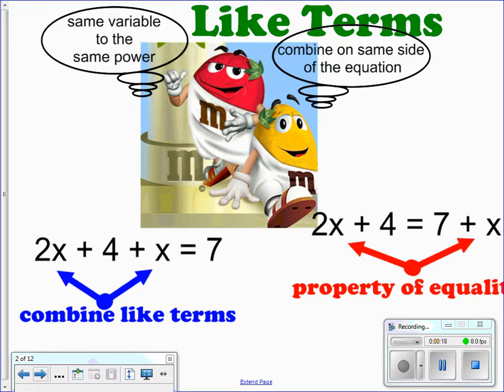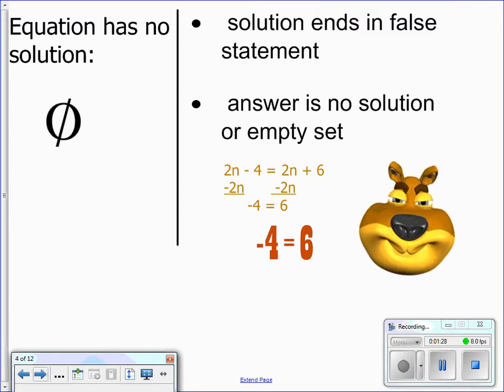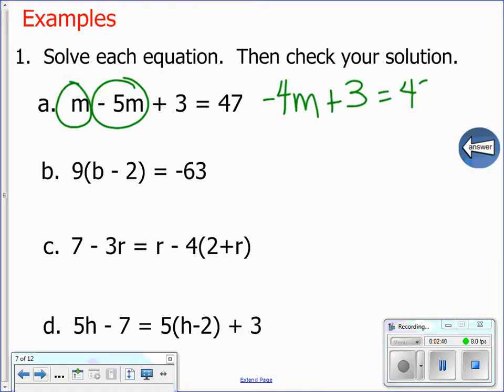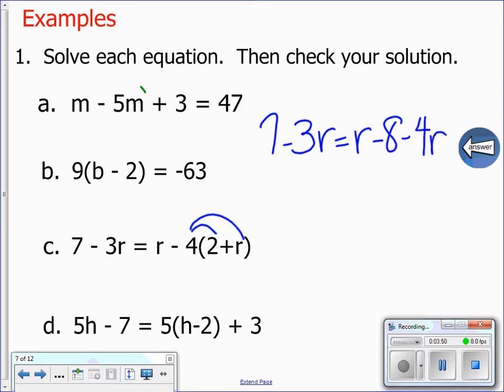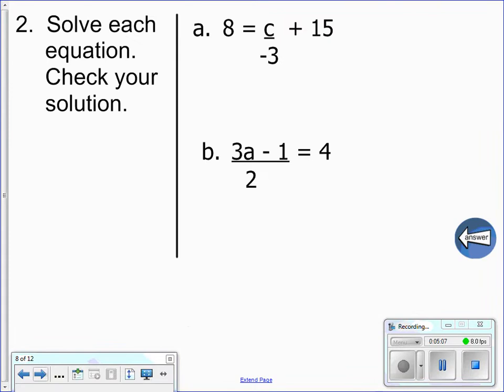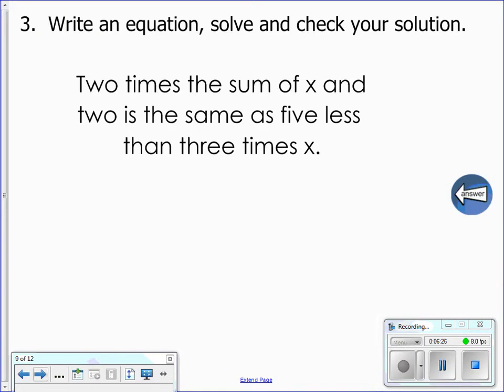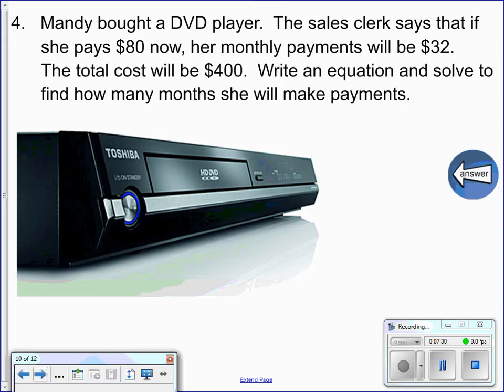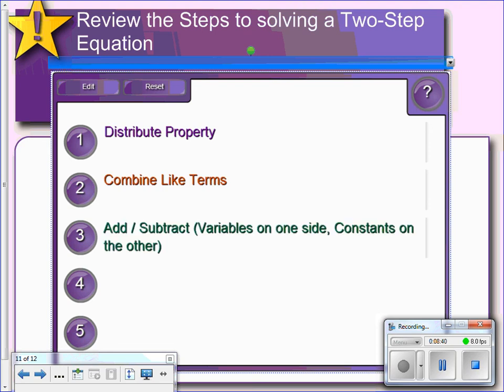2.5 Variables Both Sides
Variable Both Sides
Solve equations with variables on each side.
Use distributive property to solve equations.